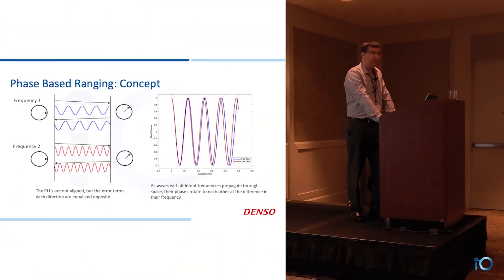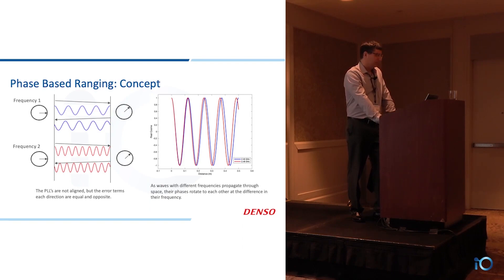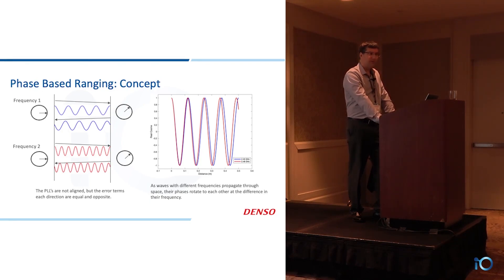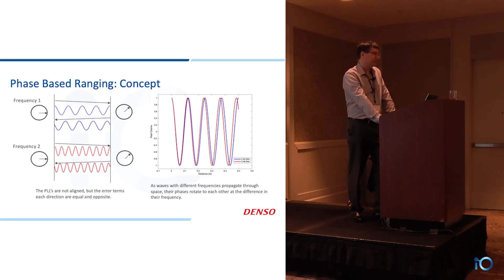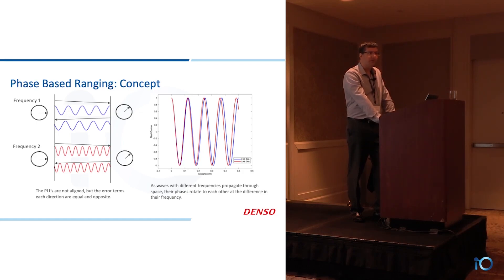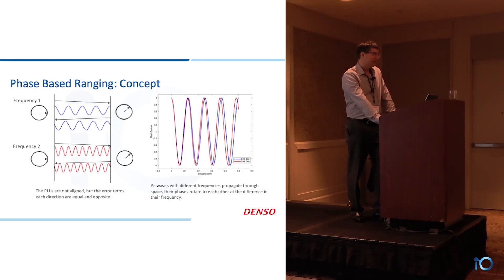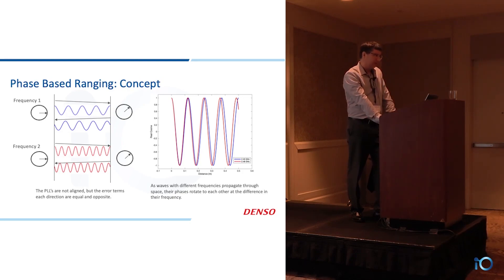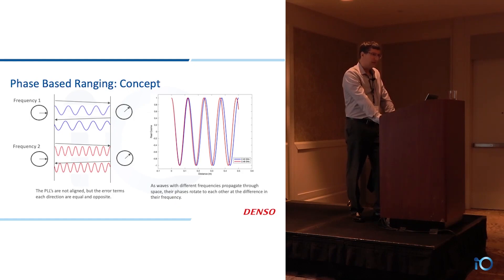Phase Based Ranging Concepts | DENSO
In this segment, we present DENSO's presentation on Highly Accurate & Secure Distance Measurement using Bluetooth Technology, which was featured in our recent automotive seminar.
To access the full presentation and explore a collection of other insightful seminar videos, sign up

About Symbiosys Alliance:
The Symbiosys Alliance is an I/O interconnect technology group chartered to create value for its membership and for their respective customers by strategically and collaboratively aligning member products and services to current and upcoming market opportunities. These synergized solutions can provide developers with the state-of-the-art resources they need to roll out highly competitive offerings efficiently and confidently to their respective marketplaces.

The alliance addresses a range of verticals that are increasingly characterized by hyper-fast innovation cycles. These include semiconductors, data storage, IoT, cloud computing, consumer electronics, automotive, aerospace, medical, and more. Members leverage alliance partnerships to precisely anticipate and address these innovation cycles by delivering high-quality solutions that resonate with the latest technological advances.